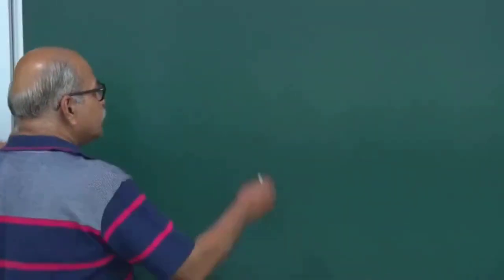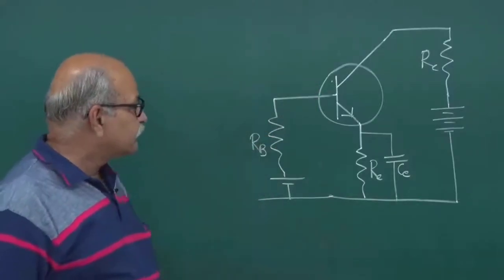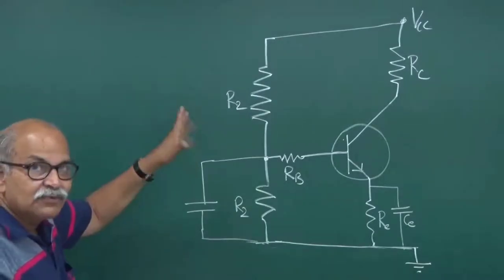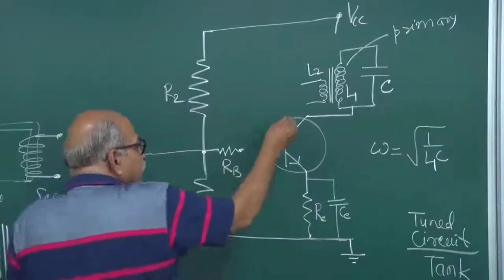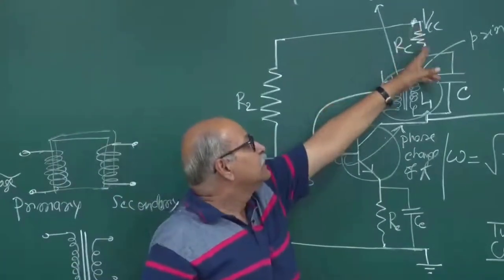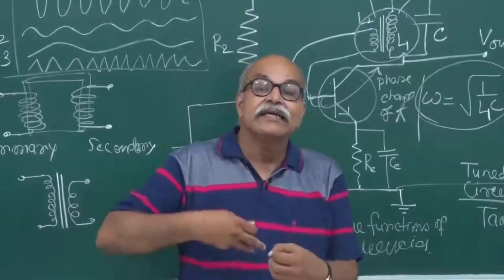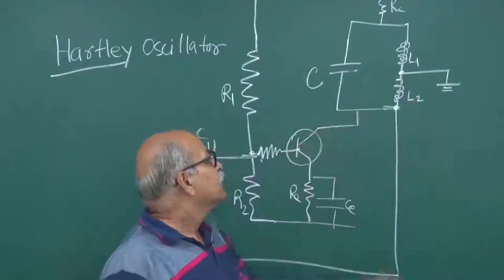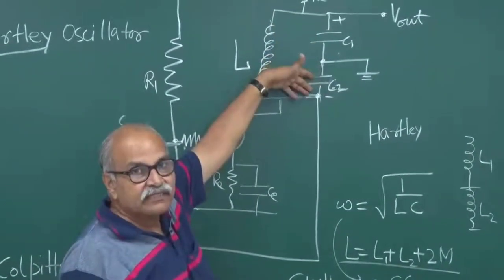L-32, 😱 Do you know about oscillater circuit? || Prof Dr. HC Verma sir || semiconductor physics